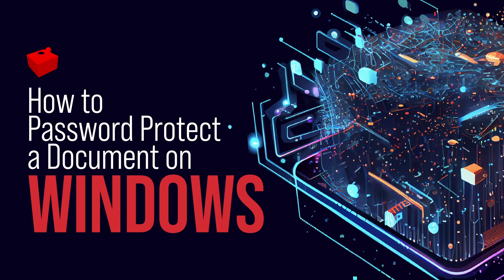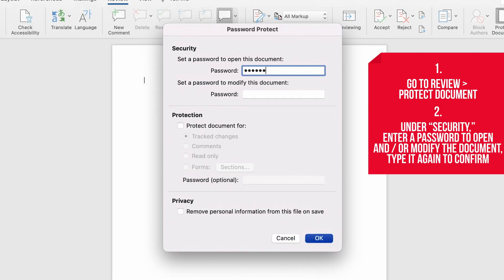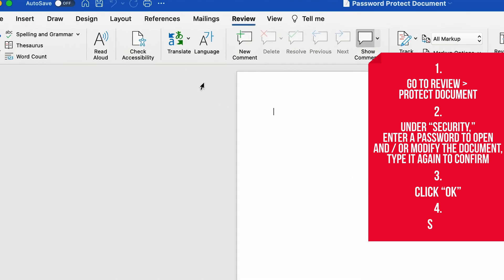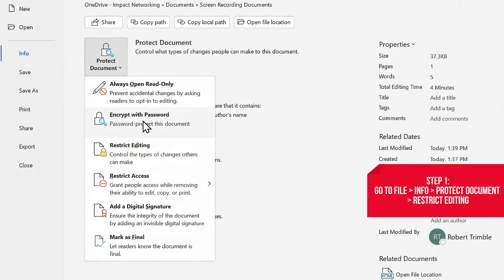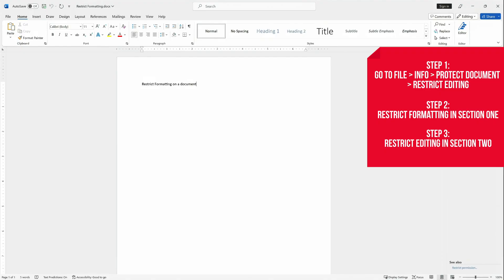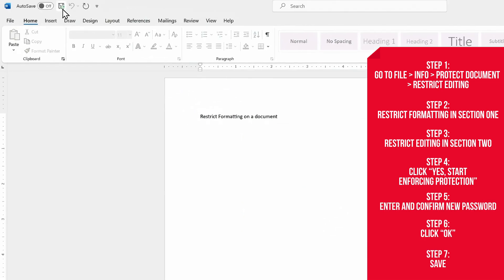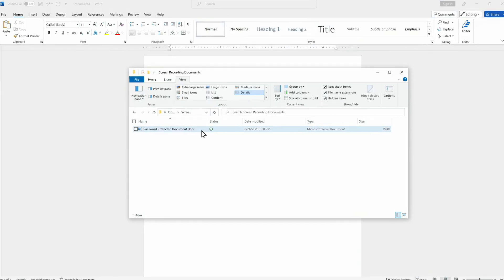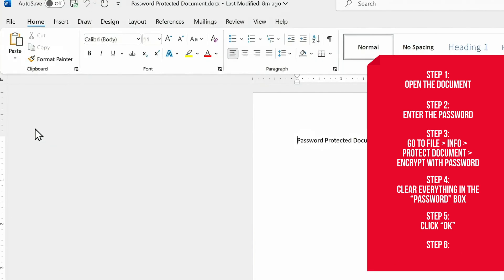How to Password Protect a Word Document | Encrypt Your Document | Tech Tips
In our tutorial you will learn to protect Microsoft Word documents with a password to keep your documents safe.

You may be wondering how to lock a word document with a password and that is exactly what you will learn in our video guide. We will go through the ways to do this on Windows, MacOS, and Word For Web/Microsoft 365. On top of this, you will learn how to restrict formatting and editing, choose a secure password, and even remove the password.

Moments in this video:
00:00 Introduction
00:10 What does it mean to password protect a Word document
00:26 How to password protect a document on Windows
00:46 How to password protect a document on MacOS
01:11 How to password protect a document on Word for Web
01:34 How to restrict formatting and editing
02:12 How to choose a secure password
02:33 Password tips
02:55 Opening a password protected document
03:07 How to remove a password from a document
03:27 Why you would want to password protect a Word document